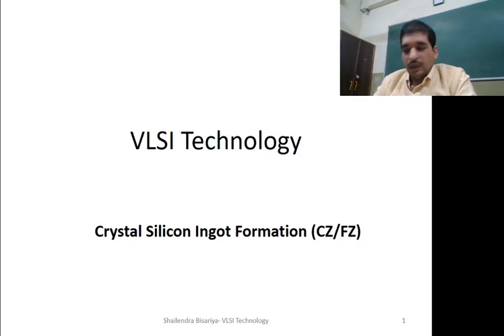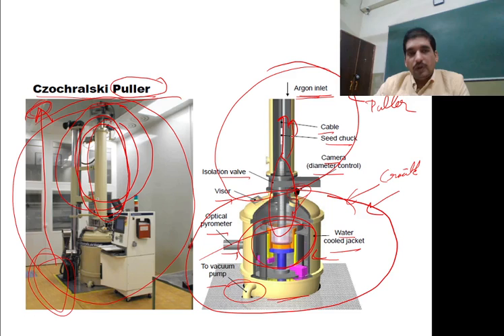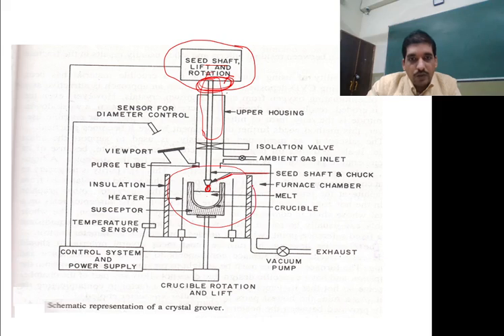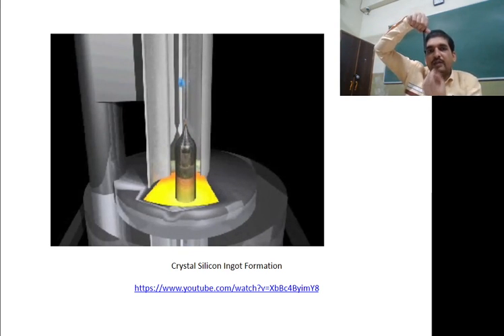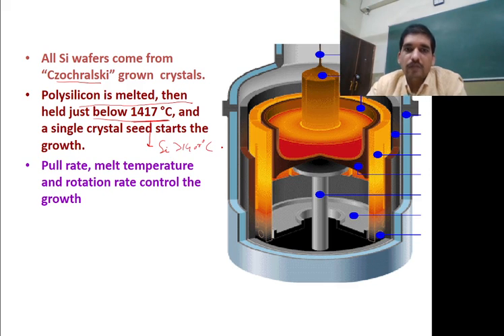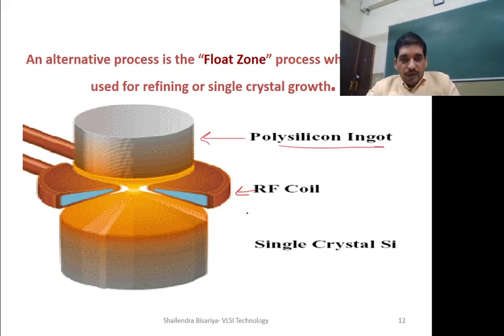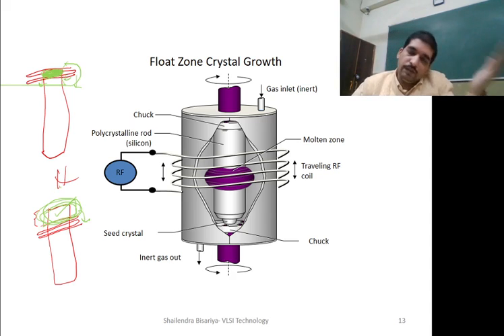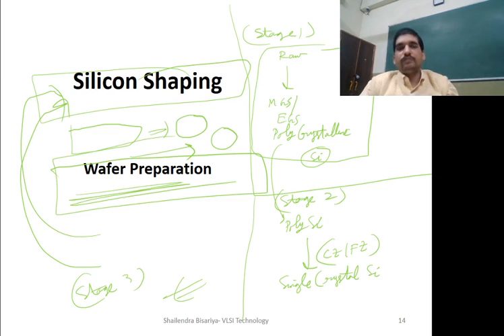VLSI Technology Unit1 Lec4 Single Crystal Silicon Ingot Formation (CZ/FZ) by Mr. Shailendra Bisariya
This video belongs to unit 1 of the subject VLSI Technology [KEC-053] as per the syllabus prescribed by the Abdul Kalam Technical University (AKTU), Lucknow.

As per the syllabus of unit 1, the topics required to cover are Introduction To IC Technology: SSI, MSI, LSI, VLSI Integrated Circuits, Crystal Growth, and Wafer Preparation: Electronic Grade Silicon, Czochralski Crystal Growth, Silicon Shaping, Processing Considerations. Wafer cleaning technology- Basic concepts, Wet cleaning, Dry cleaning.

In the series of video lectures, this video covers the process of single-crystal Silicon ingot formation (CZ/FZ).